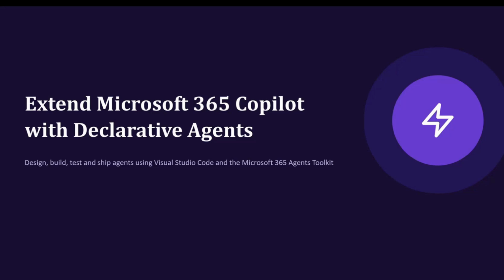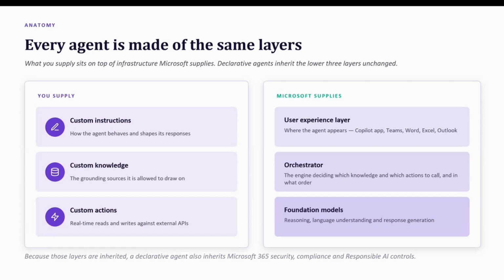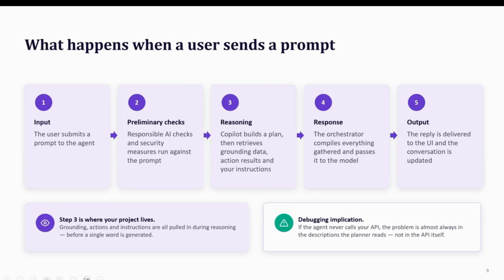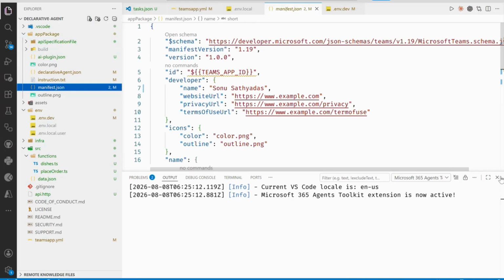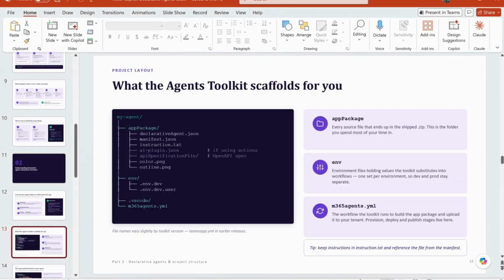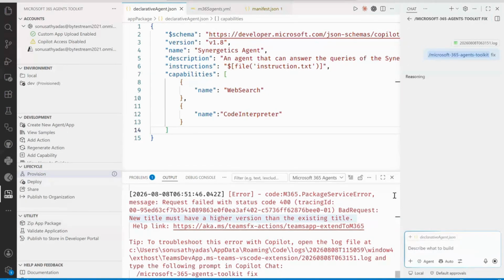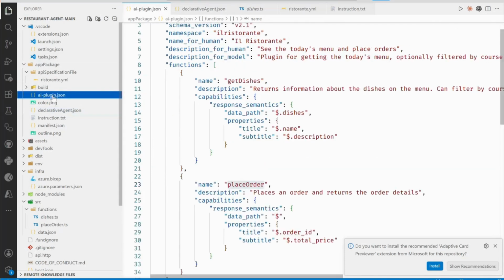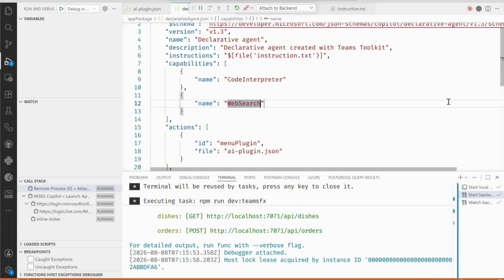Extend Microsoft 365 Copilot with Declarative Agents using Visual Studio Code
Step into the world of AI-powered productivity with our Copilot Immersion Experience. Discover how Microsoft Copilot can help you work smarter, create faster, collaborate better, and simplify everyday tasks using the power of generative AI.

💡 In this session, you'll explore:

Microsoft Copilot and Generative AI fundamentals
Copilot experiences across Microsoft 365
Smart prompting techniques for better results
AI-powered productivity and collaboration
Real-world Copilot use cases and demonstrations
Best practices for using Copilot effectively

Whether you're a student, professional, business user, or AI enthusiast, this session will help you understand how Copilot can become your everyday AI assistant.

🎯 Learn. Explore. Experience Copilot.

Why Synergetics?